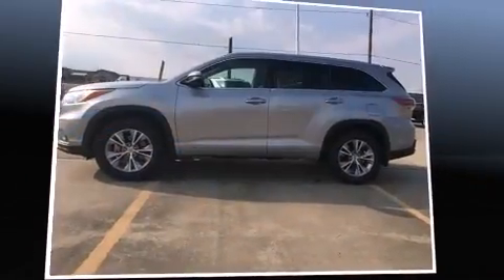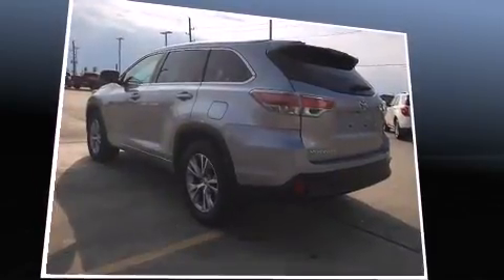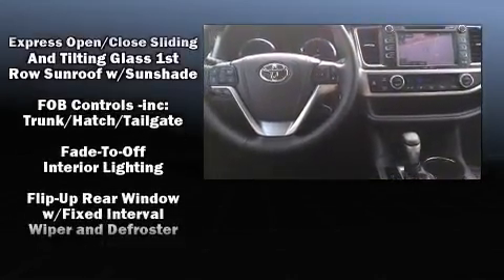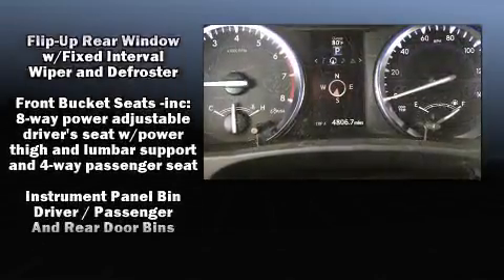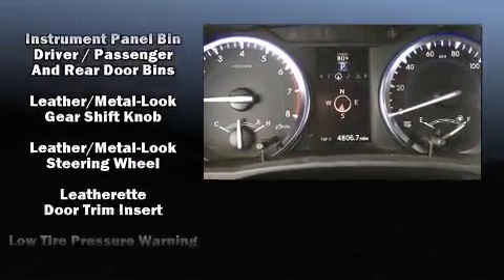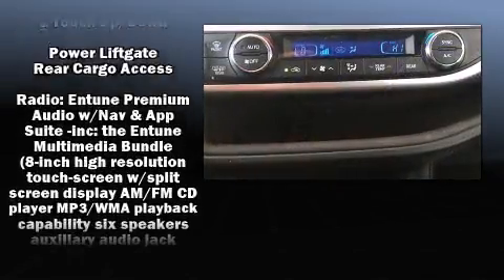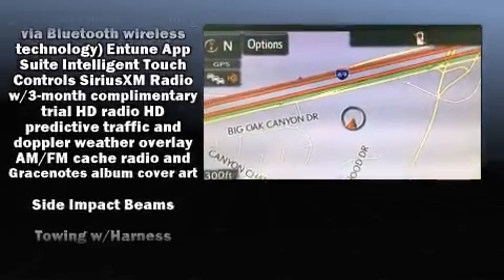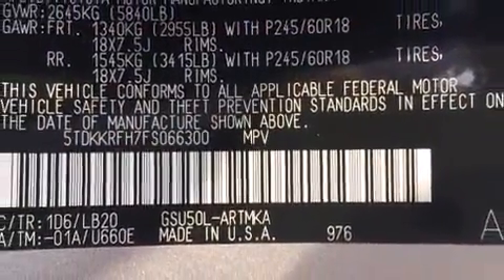2015 Toyota Highlander XLE in Houston, TX 77074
Discerning drivers will appreciate the 2015 Toyota Highlander. It features a front-wheel-drive platform, an automatic transmission, and a 3.5 liter 6 cylinder engine. Top features include a split folding rear seat, an automatic dimming rear-view mirror, heated seats, automatic temperature control, power moon roof, a power rear cargo door, cruise control, and leather upholstery. Passengers in the third row enjoy seat back reclining functionality, providing an extra level of comfort and convenience. Enjoy your favorite music via the stereo system, which includes a CD player with MP3 capability, steering wheel mounted audio controls, and 6 speakers, enhancing the audio experience throughout the interior. Toyota ensures the safety and security of its passengers with equipment such as: head curtain airbags, front SIDE impact airbags, traction control, anti-whiplash front head restraints, a panic alarm, and 4 wheel disc brakes with ABS. Brake assist technology provides extra pressure when applying the brakes. You will have a pleasant shopping experience that is fun, informative, and never high pressured. Stop by our dealership or give us a call for more information.